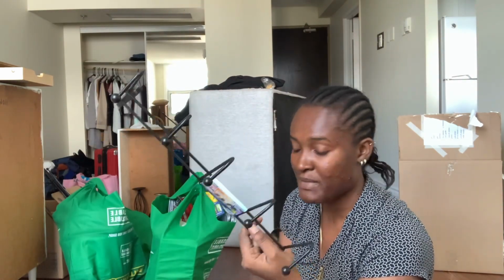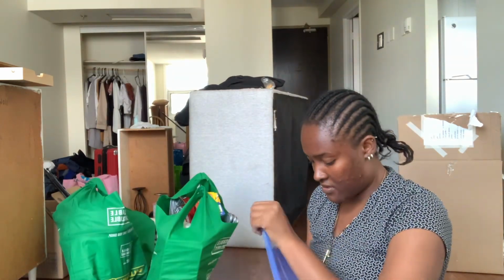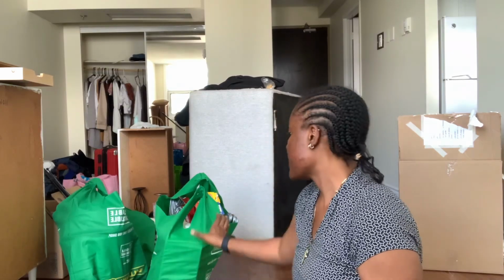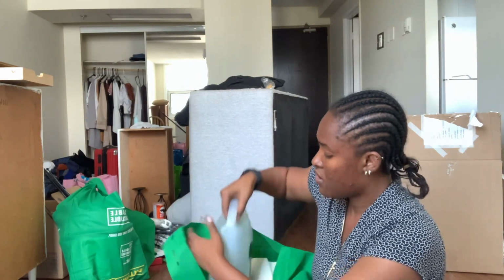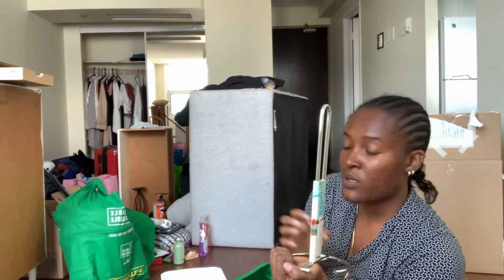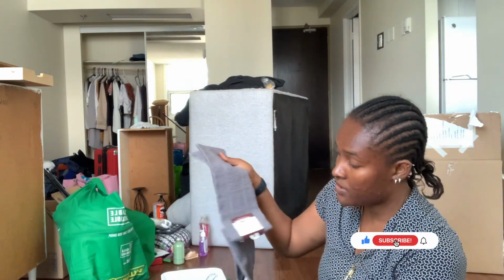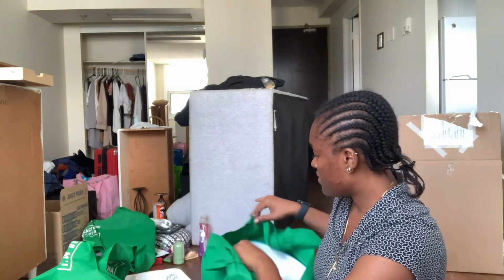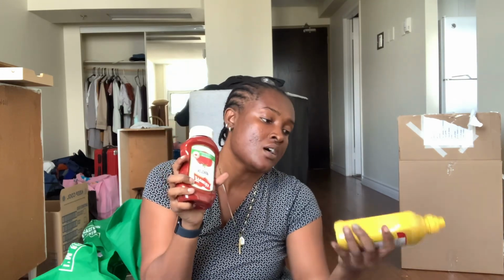Moving Vlog : I MOVED + Buying household items + Empty Apartment Tour + Cooking + Grocery Shopping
I moved to my own apartment in downtown Calgary. Went grocery shopping and bought some household items and tried to settle down generally.

XoXo.

Many are the afflictions of the righteous, but the Lord delivers him out of them all.
                                                                                                                                                         Psalm 34:19